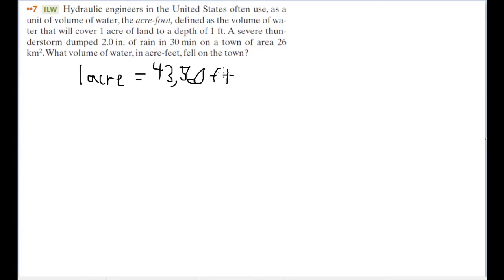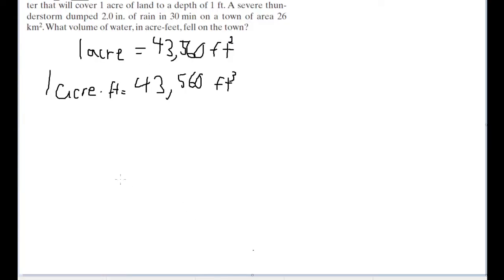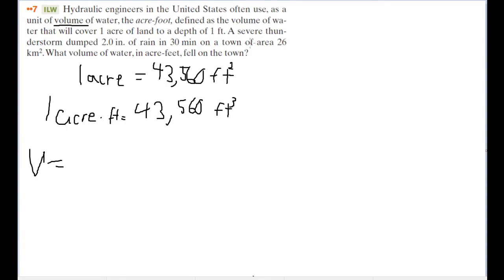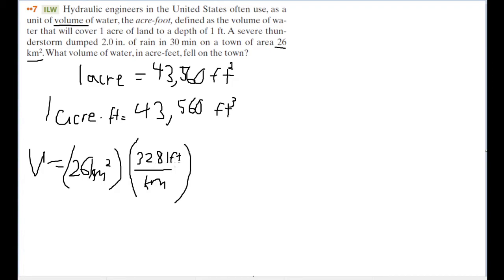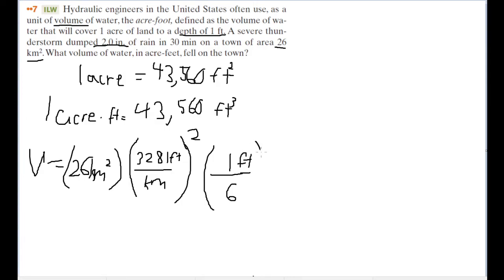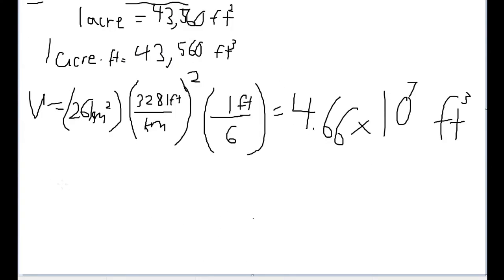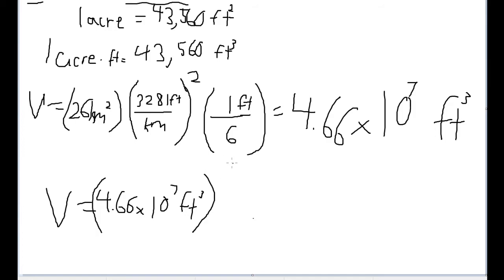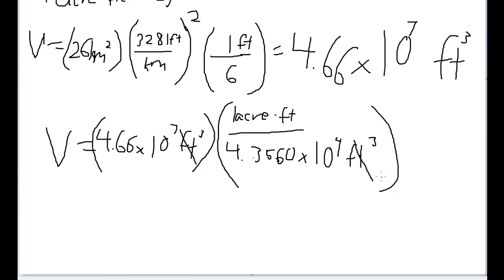Hydraulic engineers in the United States often use, as a unit of volume of water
Hydraulic engineers in the United States often use, as a
unit of volume of water, the acre-foot, defined as the volume of water
that will cover 1 acre of land to a depth of 1 ft. A severe thunderstorm
dumped 2.0 in. of rain in 30 min on a town of area 26
km^2. What volume of water, in acre-feet, fell on the town?